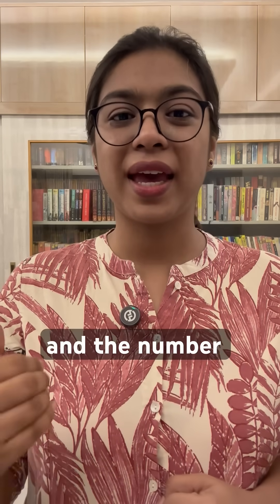Here’s a math trick- how to square any number that ends in 5.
Here’s why it works: you’re basically using a shortcut for the formula (10x + 5)². We’ll get into the how of it in the next video, but until then —just remember:
 • Multiply the first part by the next number,
 • then slap 25 on the end.